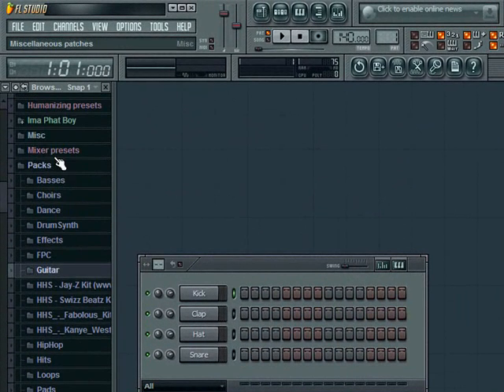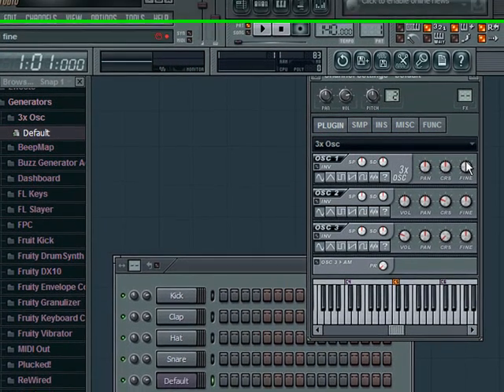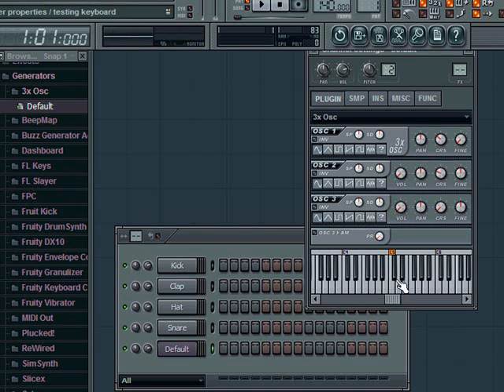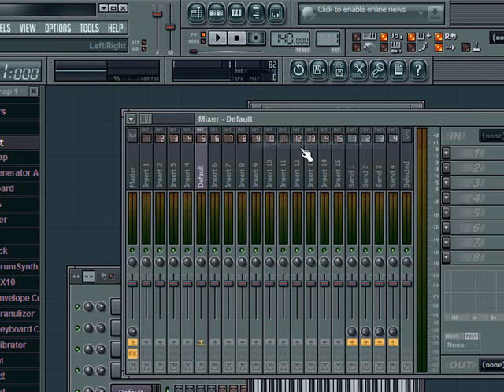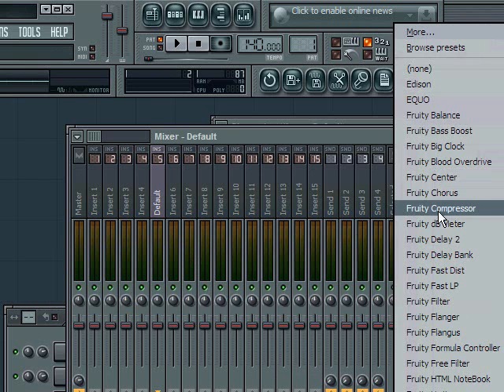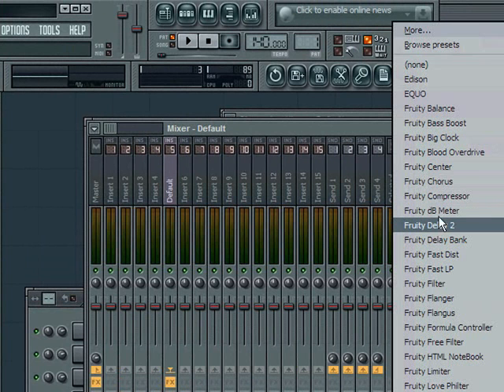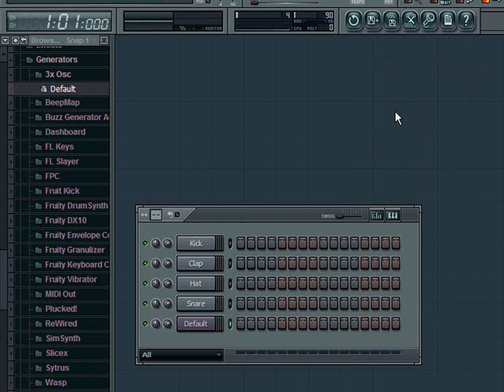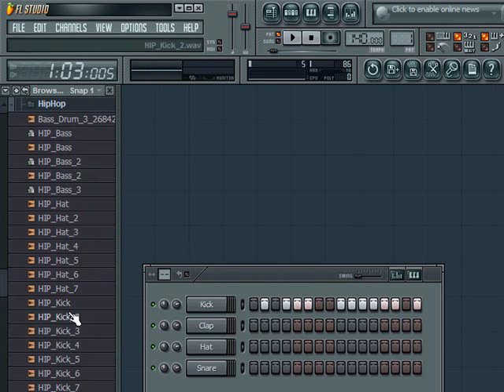Fl Studio 8 (Tutorial)-How to make a basic hardcore kick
This is my second vid
filmed using camtasia studio 6(demo)